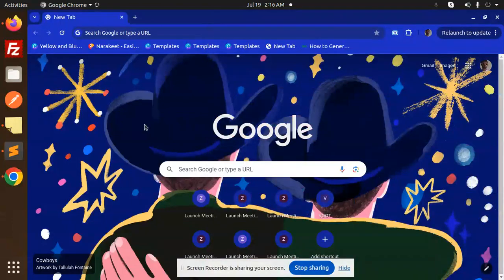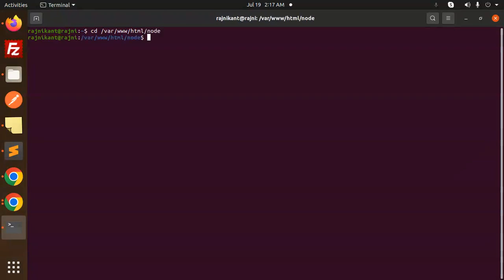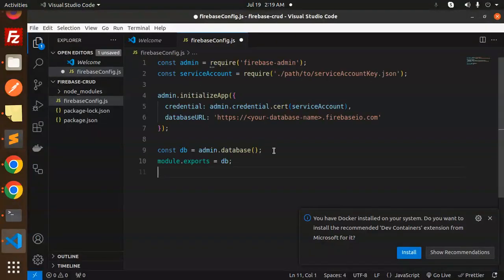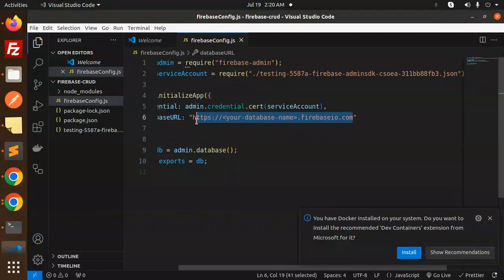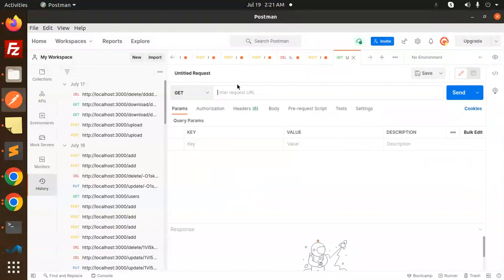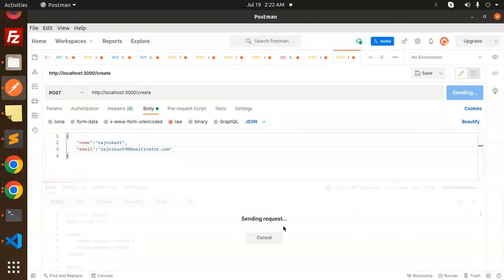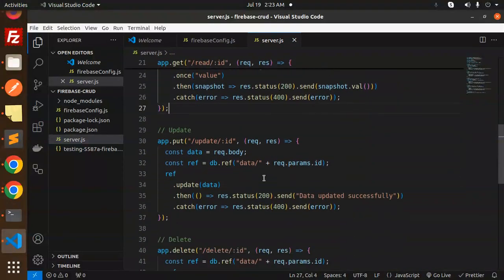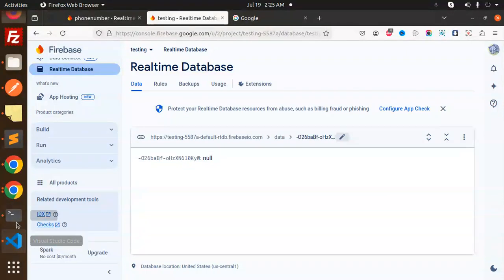🚀 Build a REST API with Node.js & Firebase Realtime Database 🔥 | Full CRUD Tutorial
Creating a REST API with CRUD operations using Node.js and Firebase Realtime Database
Welcome to our comprehensive tutorial on building a REST API using Node.js and Firebase Realtime Database! 🌐 In this video, we will guide you through the process of creating a fully functional API with complete CRUD operations.📌 What You'll Learn: Setting up Node.js and Firebase Realtime Database Creating endpoints for Create, Read, Update, and Delete operations Connecting your API to Firebase Testing your API with Postman🔧 Tools & Technologies: Node.js Express.js Firebase Realtime Database Postman👨‍💻 Perfect for: Beginners looking to dive into API development Developers wanting to integrate Firebase with Node.js Anyone interested in learning full-stack developmentDon't forget to like, share, and subscribe for more tutorials! 👍🔔Nodejs

Nest